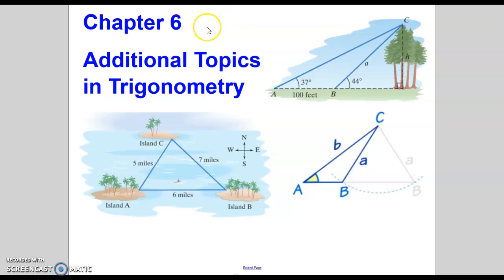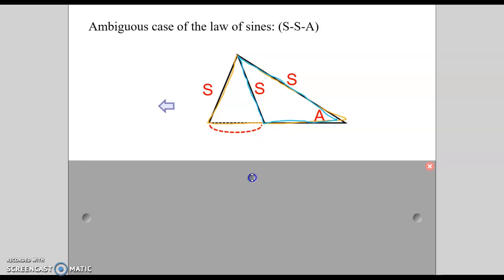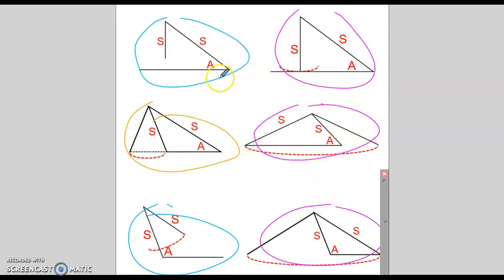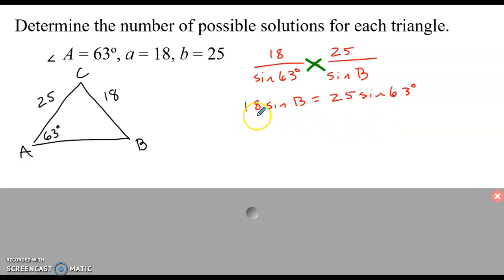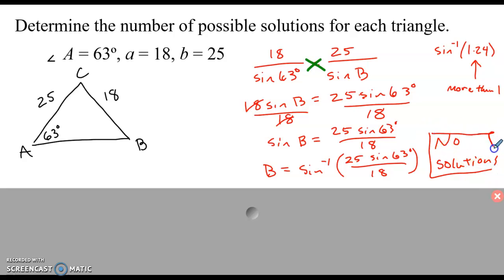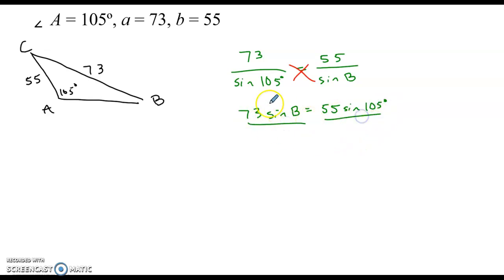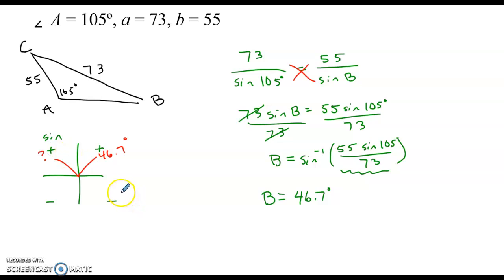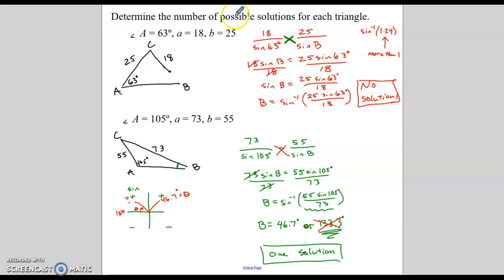6 1b Video #1